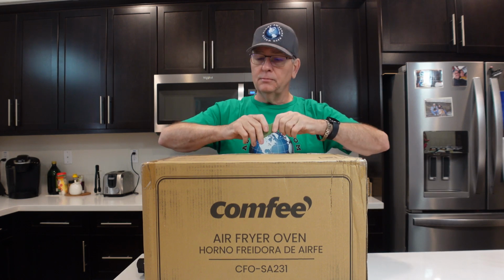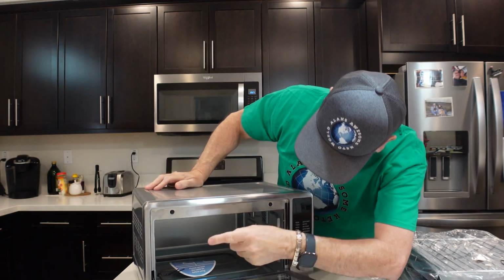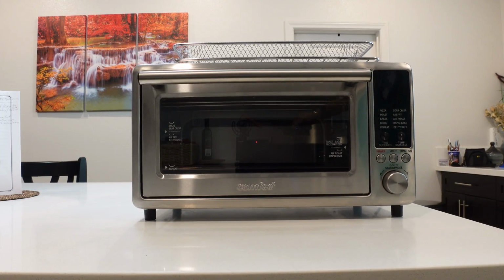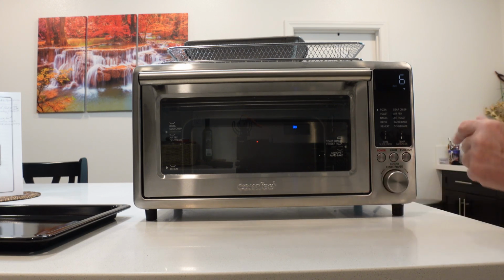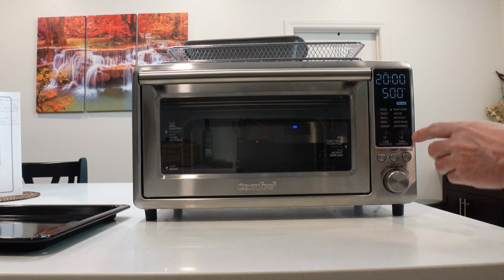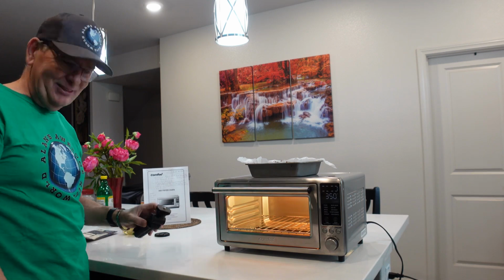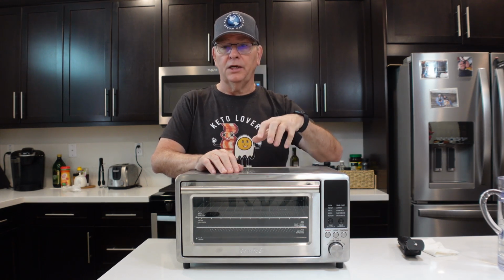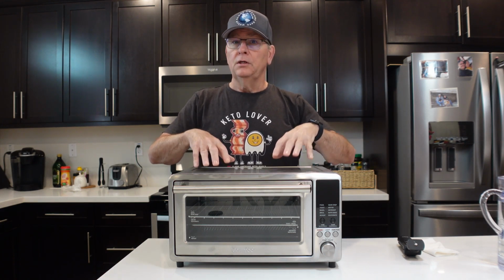Comfee flashwave / Review Comfee Air fry Toaster Oven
This was a review of a air fry toast oven from comfee. This comfee flashware air fry toaster oven heats up fast and cooks' food faster than traditional air fryers to toaster ovens. It as 10 function you can use for cooking. We have tried out 4 of the function but I am really happy so far with this toast oven and if something I will be using a lot going forward. Easy to bake, air fry, broil and toast things without heating up the house or big oven. Use the Sear for cook some nice rib eye steaks. Great to the kitchen in are keto / ketovore or a carnivore lifestyle.

Comfee Flashware Air Fry Toaster Oven

What to grow your channel then you need to checkout Tubebuddy
Checkout the keto bake for some great keto products
⚠️ Alan Merch
Amazon wish list
Few of my favorite things
Things I cook with
Almond Flour
Sweetener (sugar sub)
Egg white protein
Isopure zero carb protein unflavored
Isopure zero carb protein chocolate
ALLULOSE SWEETENER
Collagen Peptides Powder - Hair, Skin, Nail,
Mct oil
Miracle noodles
Beef Gelatin
Coconut Flour
Cocoa Powder
Powdered sweetener
Egg yolk powder
Phili nuts
Supplements I take
Magnesium glycinate
Zinc
Probiotic
D3 and K2
Probiotic-10 NOW
Perfect keto electrolytes
Pure Encapsulations Iodine
Favorite things in my kitchen
Immersion blender
Frother for bulletproof coffee
Ninja 6x1 indoor grill
DASH mini  4 at once